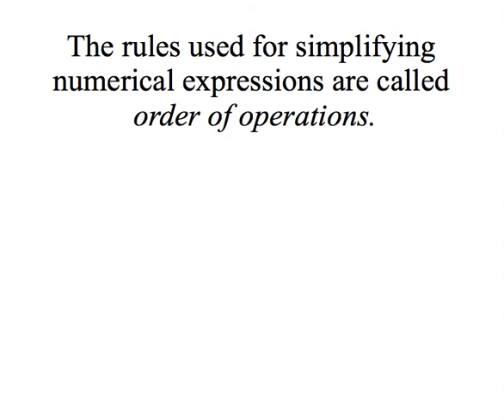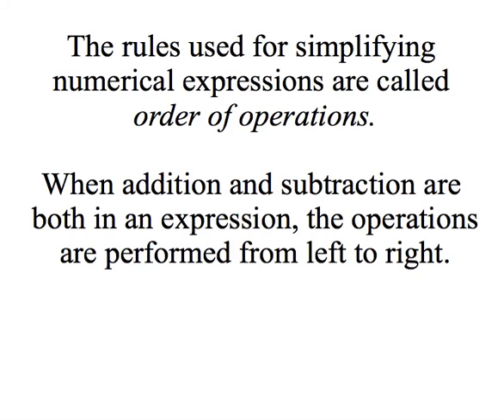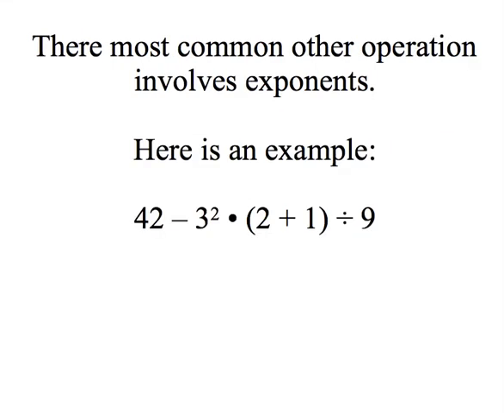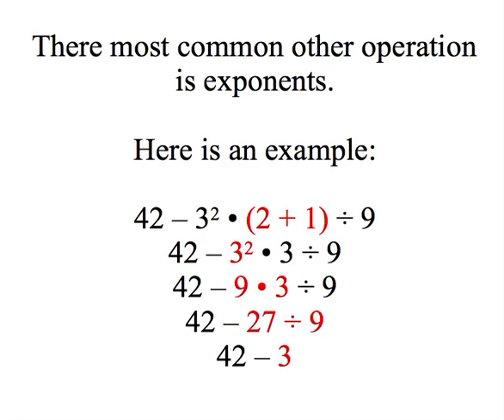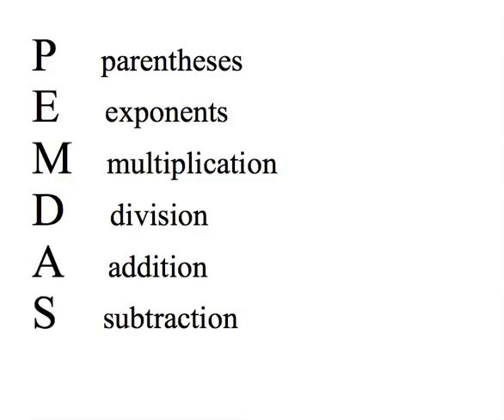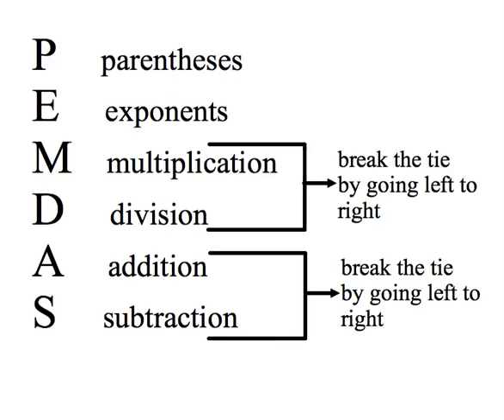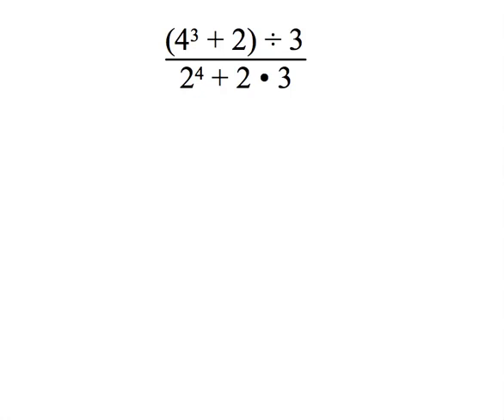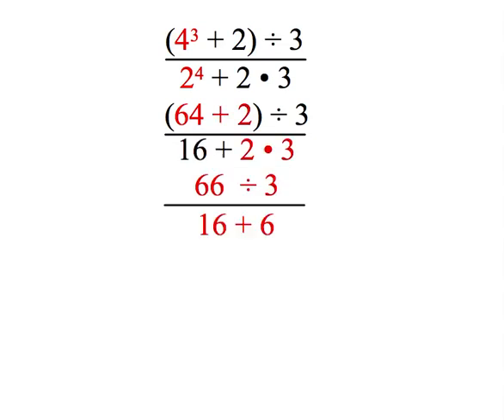Order of Operations: Lesson 003